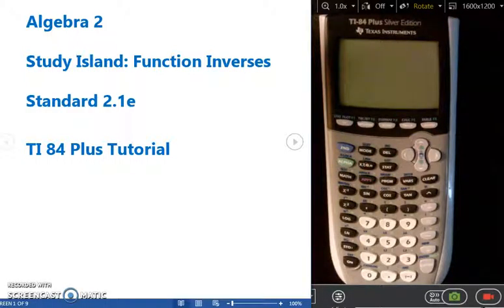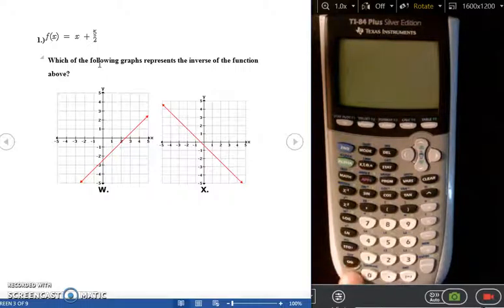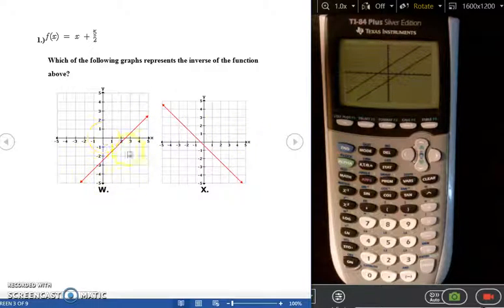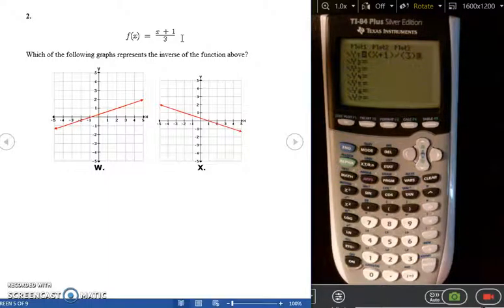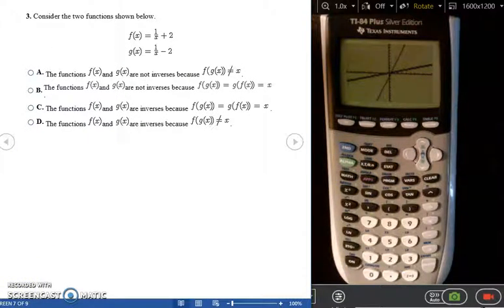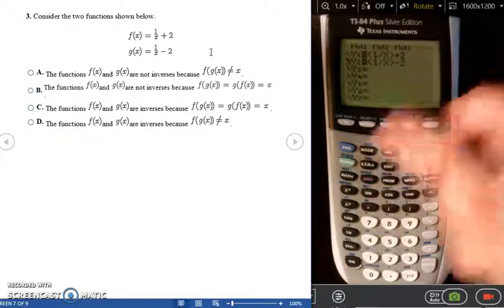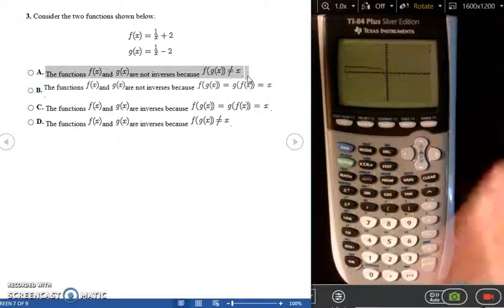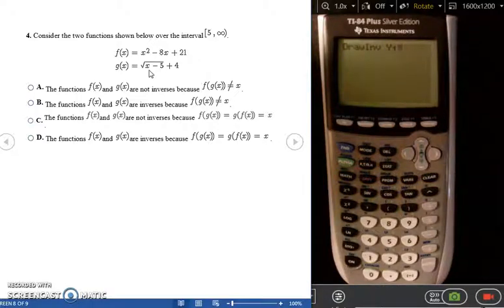Algebra 2 : TI 84 Plus Graphing Calculator Help : Function Inverses